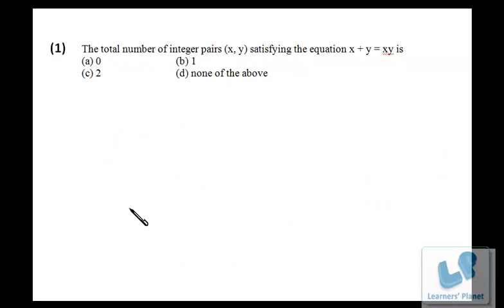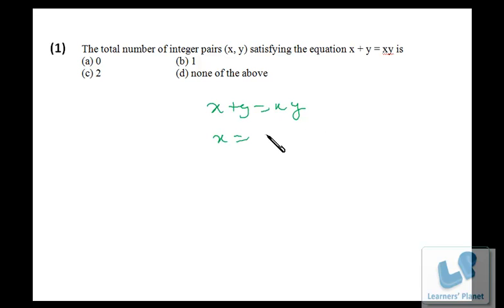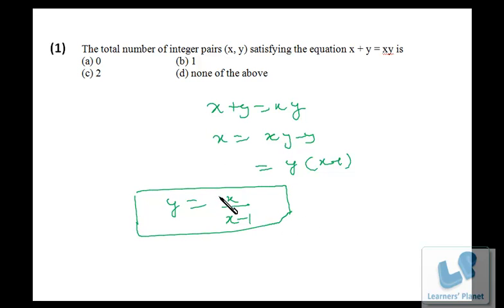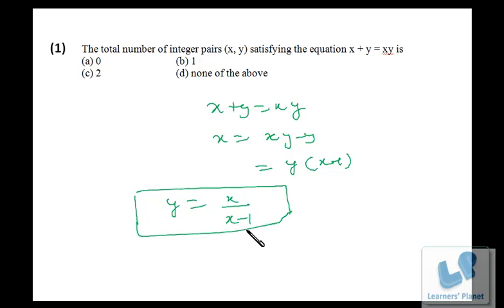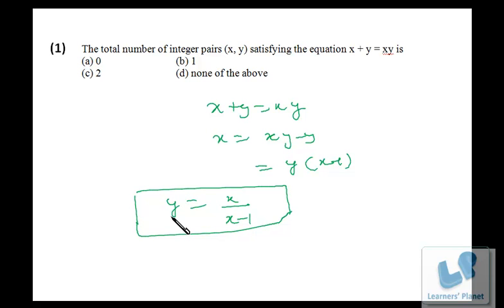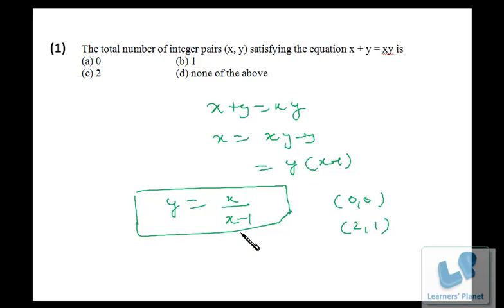How to find the Integral solution of an algebraic equation. Useful for CAT, CMAT, XAT aspirants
If x + y = xy then how many integral solution this equation will have ? A problem from CAT 2003. Useful for CAT and CMAT test takers. Alka Maheshwari